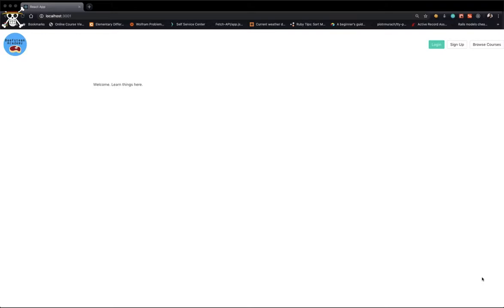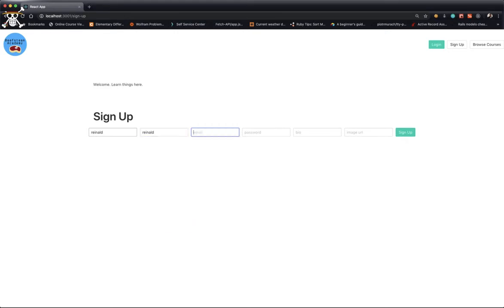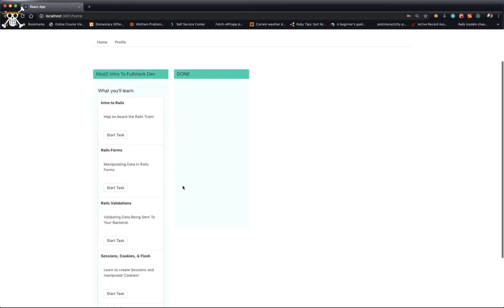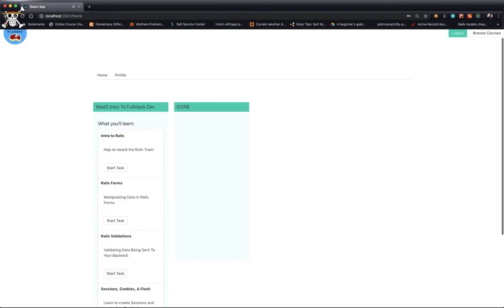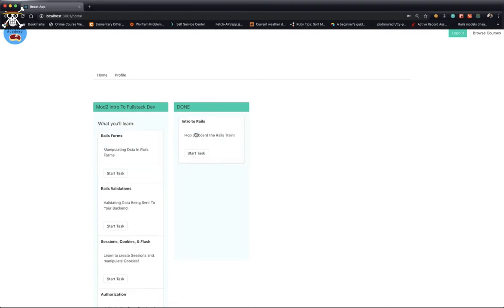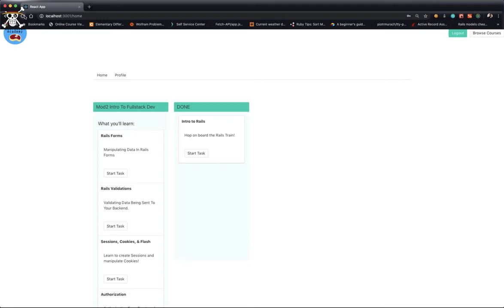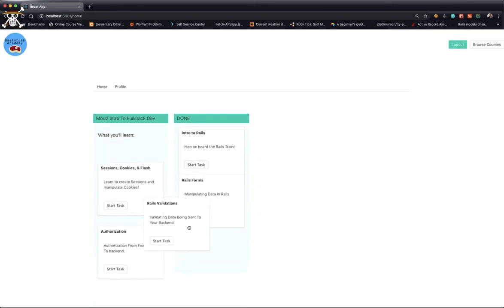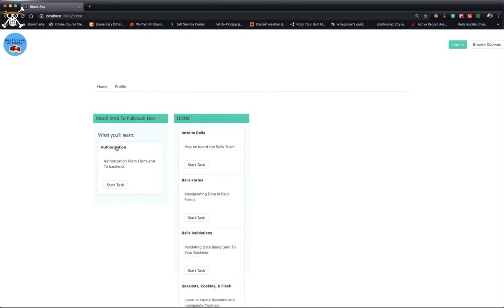TaskAcademy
Mod 5 project at Flatiron School. React and Ruby on Rails